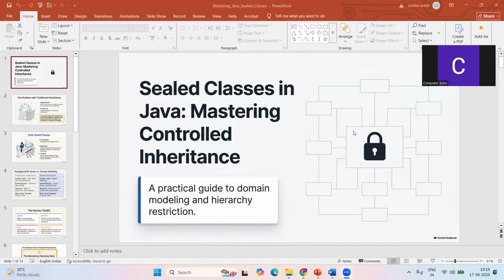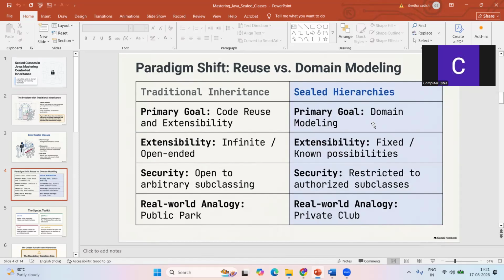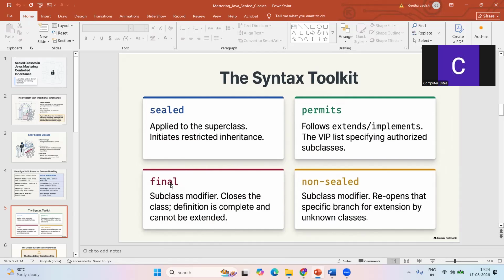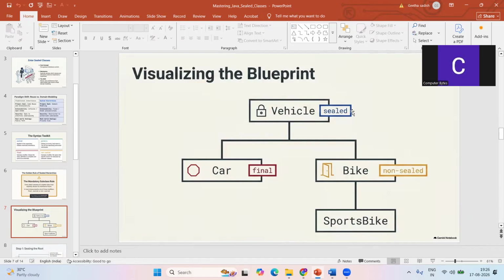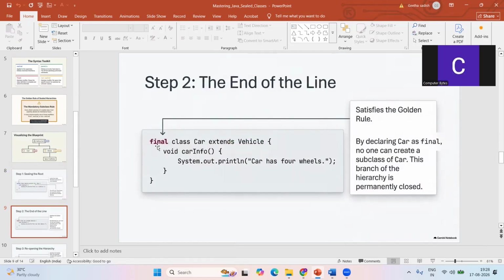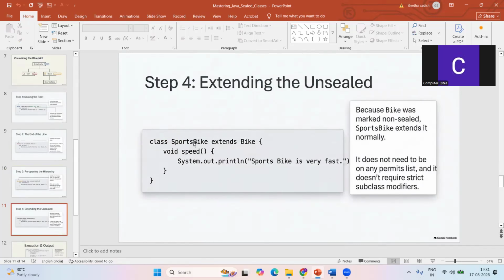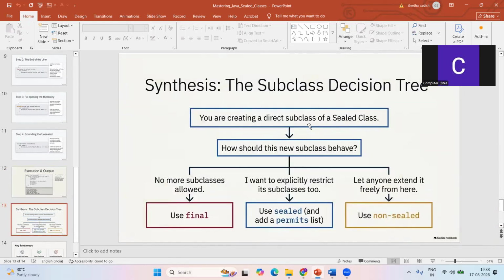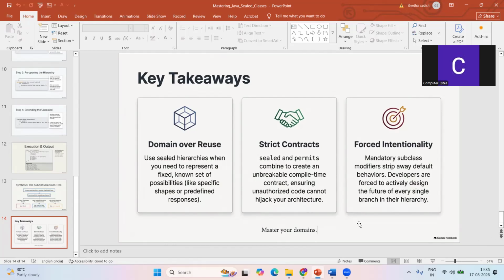Sealed Class in Java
# Video Description – Sealed Classes in Java

In this video, we explore  Sealed Classes in Java  a feature introduced to provide controlled inheritance

The video explains:

* What is a sealed class in Java?
* Why controlled inheritance is needed.
* How the `sealed` and `permits` keywords are used.
* How to specify which classes are allowed to inherit from a sealed class.
* A simple Java example demonstrating  controlled inheritance using a sealed class.
* How sealed classes improve security, maintainability, and control over class hierarchies.

This video is designed to help engineering students understand the concept of  Sealed Classes  clearly through both explanation and practical Java code demonstration.